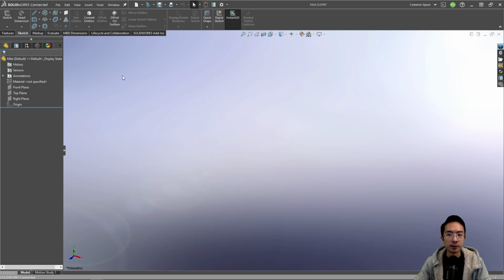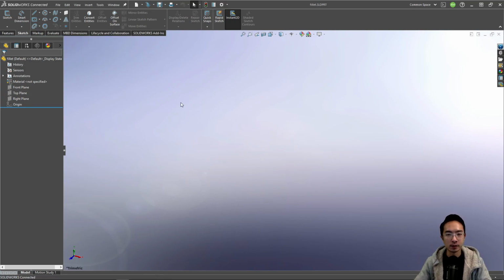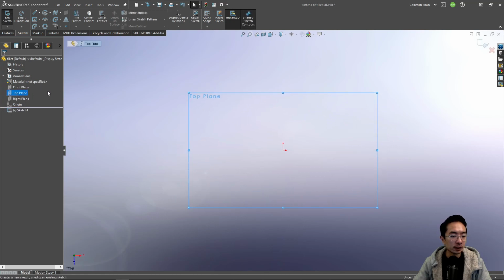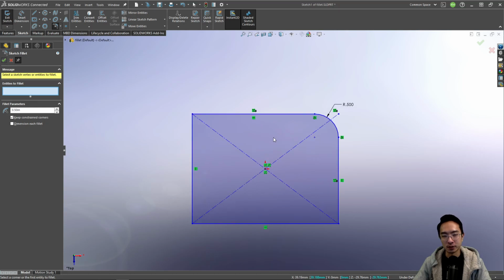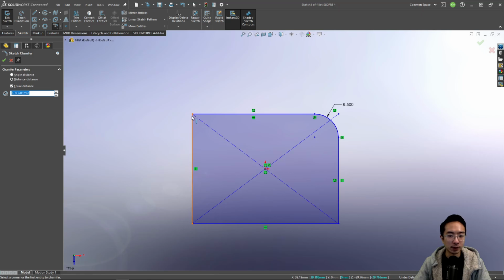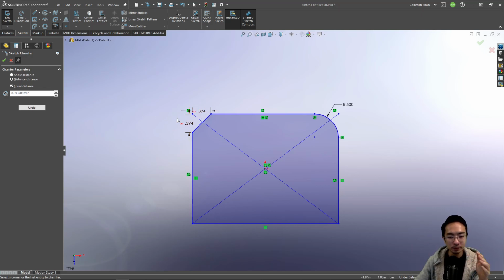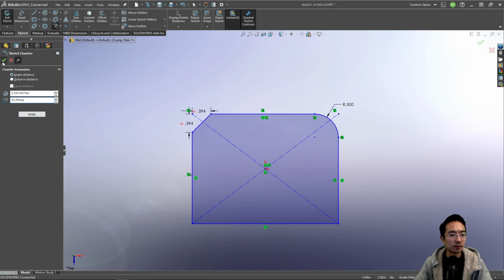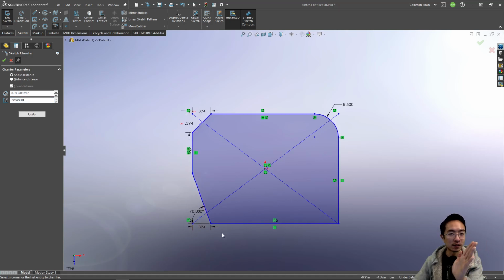Solidworks Sketch Fillet